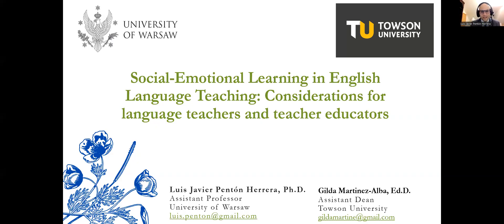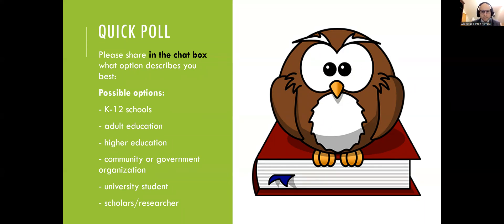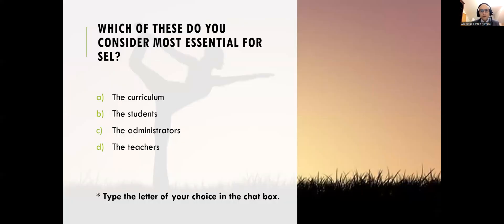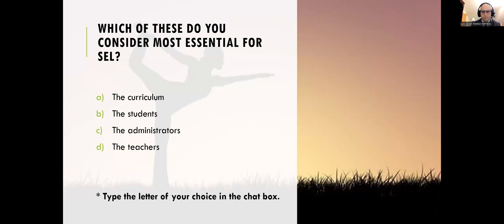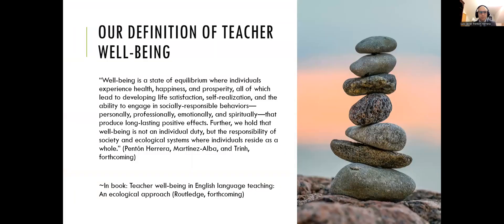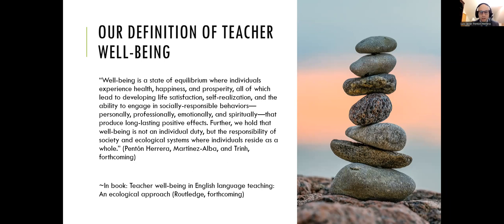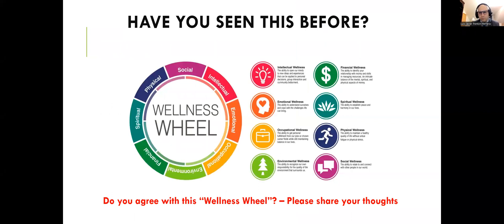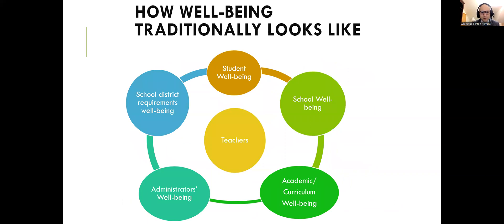Luis Penton, Gilda Martinez - Preparing English Language Teachers for Social-Emotional Learning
Invited session at the 29th Korea TESOL International Conference, April 30-May 1, 2022